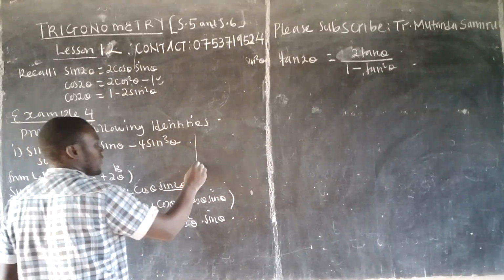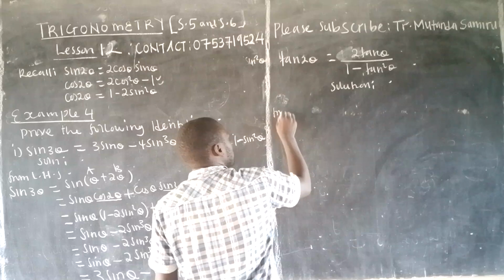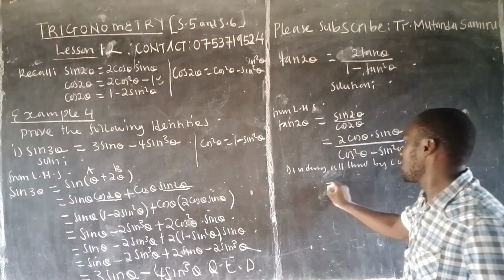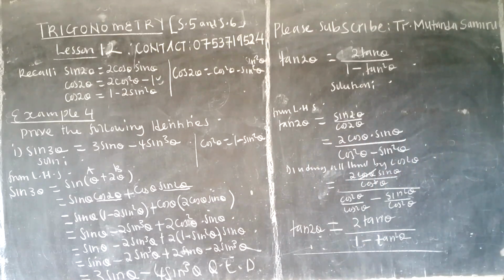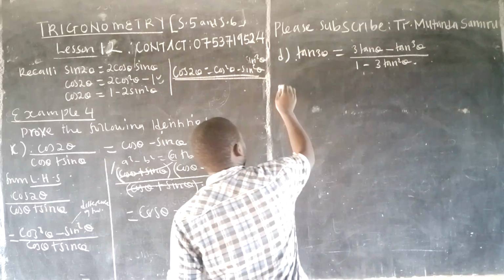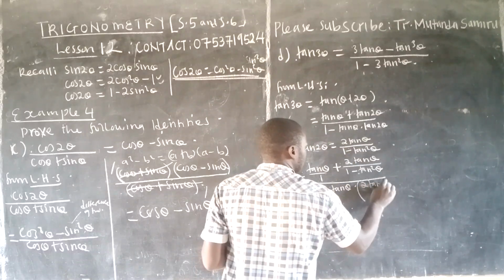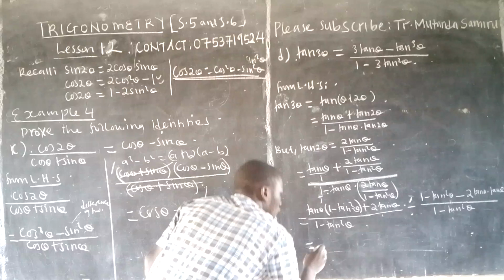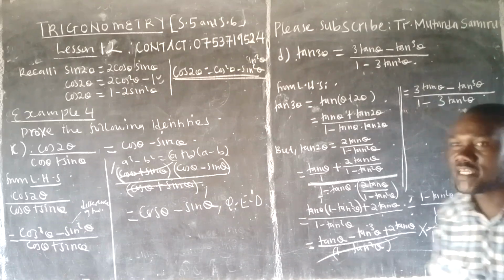TRIGONOMETRY (A LEVEL)